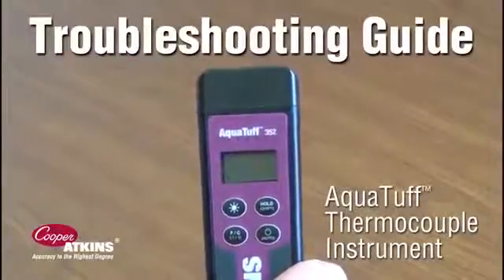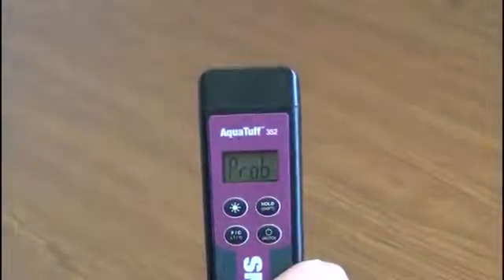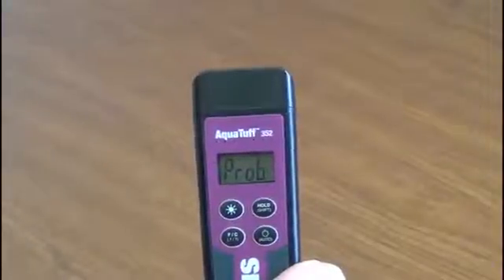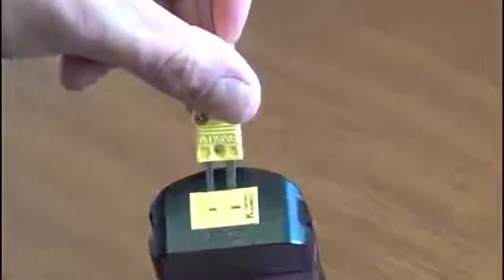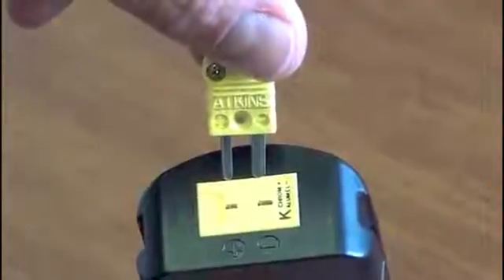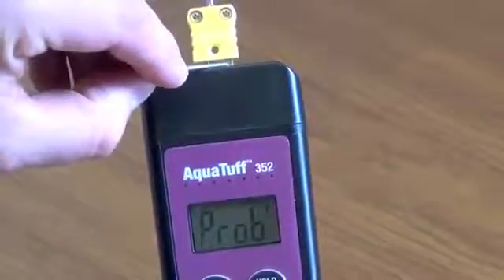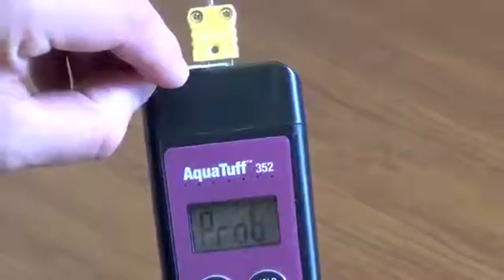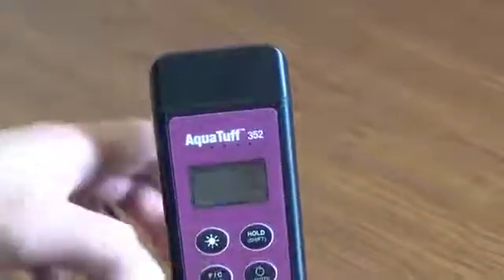Cooper-Atkins - AquaTuff Thermocouple Troubleshooting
Cooper-Atkins AquaTuff Waterproof Thermocouple, digital, w/Wrap & Stow Dura Needle probe, temp. range -100 to 500 F (-73 to 260 C),0.9 F/ 0.5 C total system at ambient temperatures between 68 to 86 F (20 to 30 C) temperature accuracy, auto shut-off